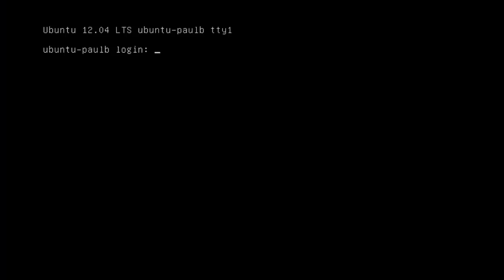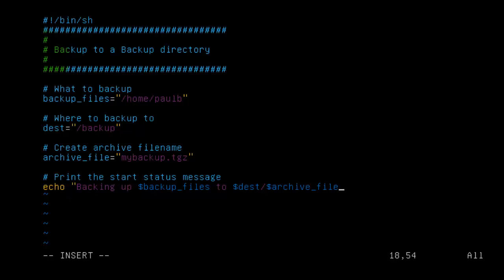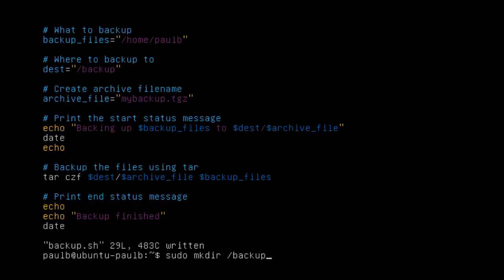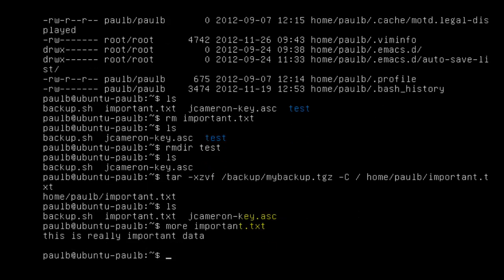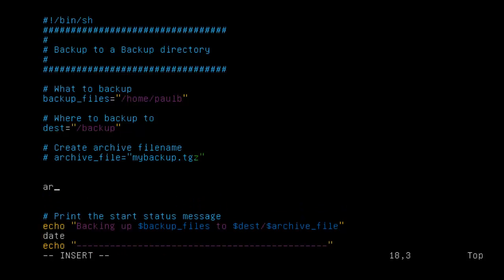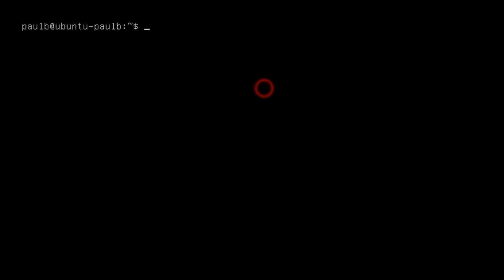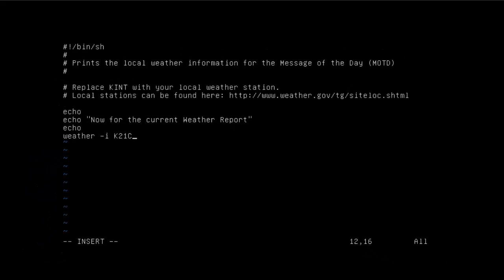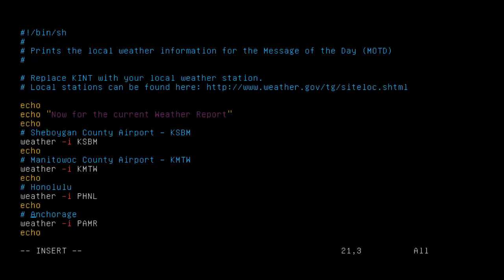Linux2 LP14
Linux 2 Learning Plan 14
Brief Overview of Spcripting